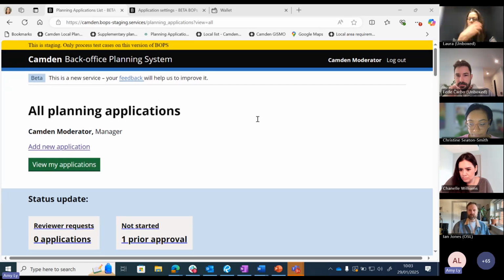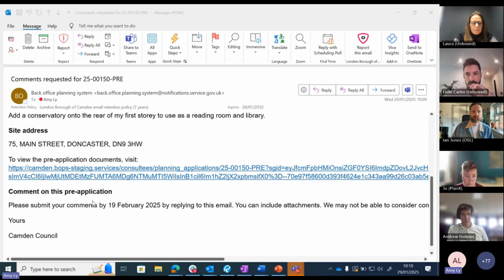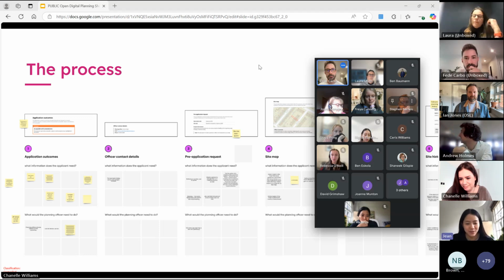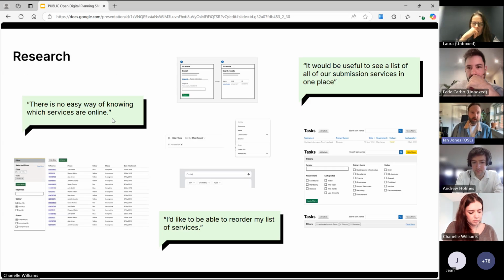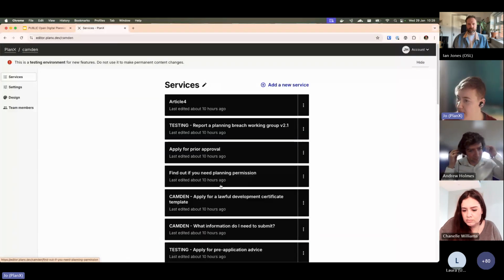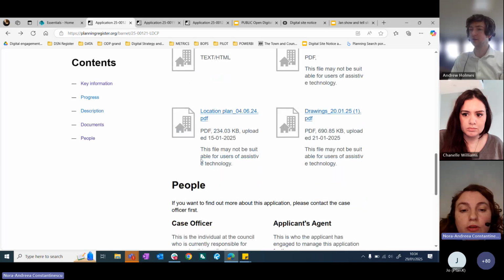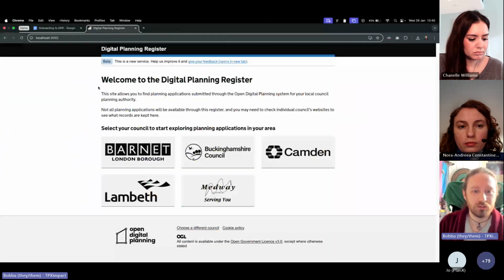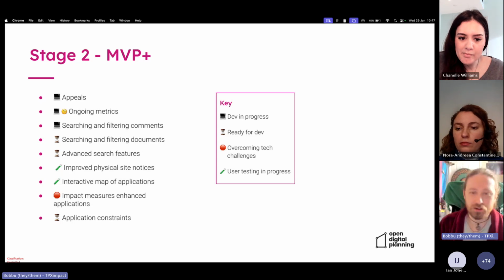Open Digital Planning Show & Tell - Products - January 2025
The session includes demonstrations of the Back Office Planning System (BOPS) pre-application advice service and the lawful development certificate process.